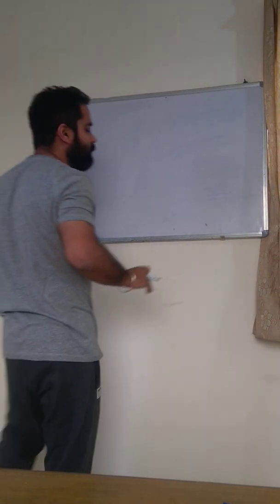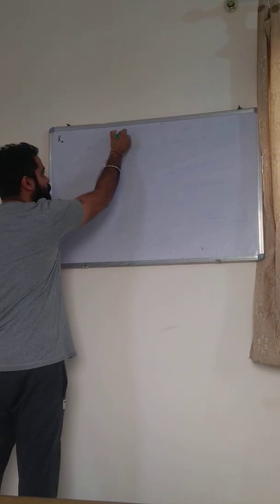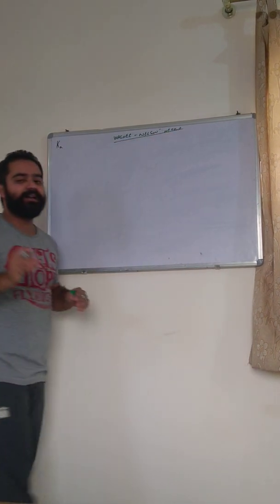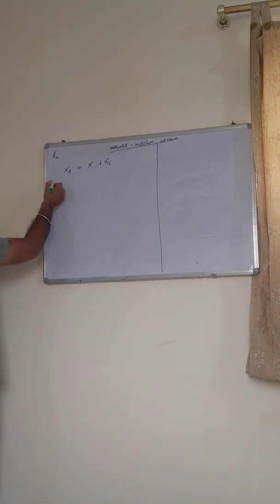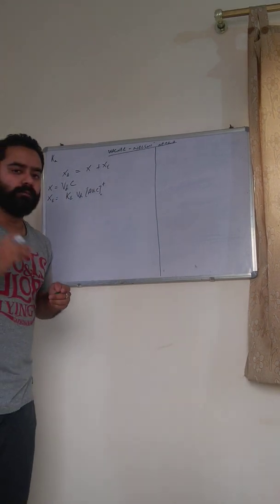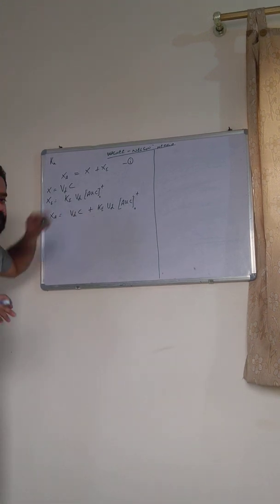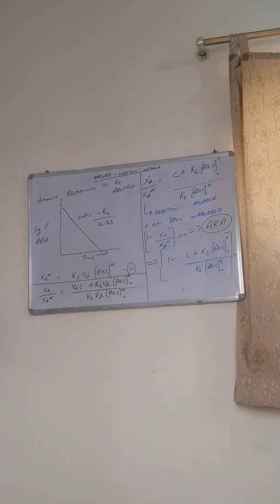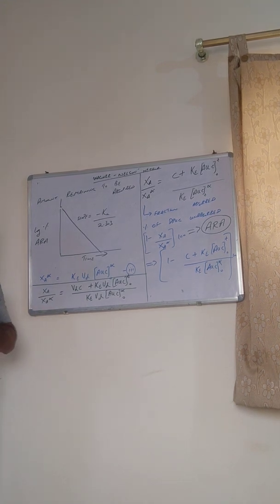Wagner nelson method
Details of wagner nelson method